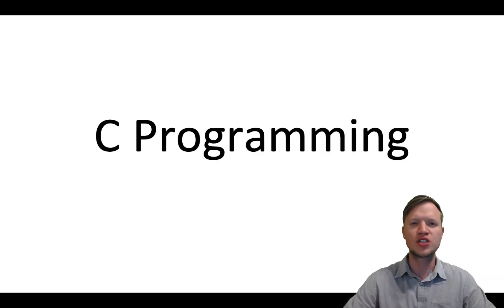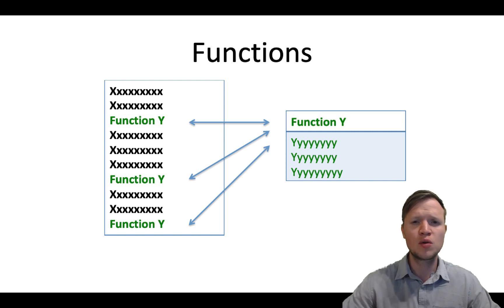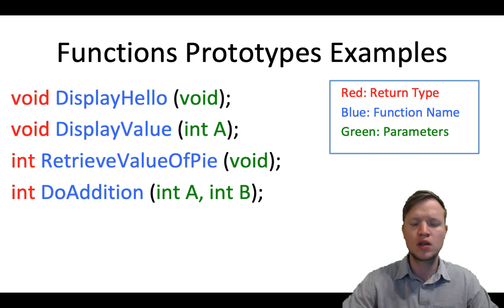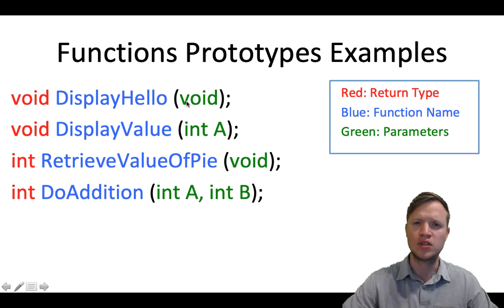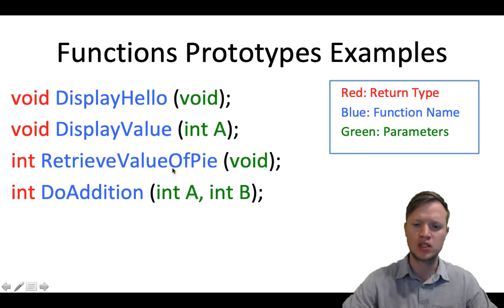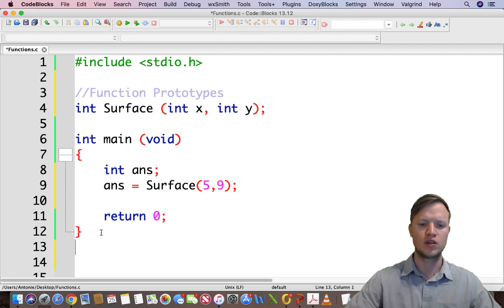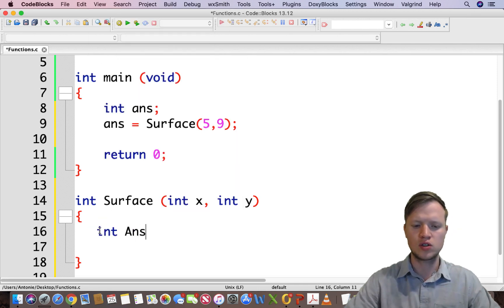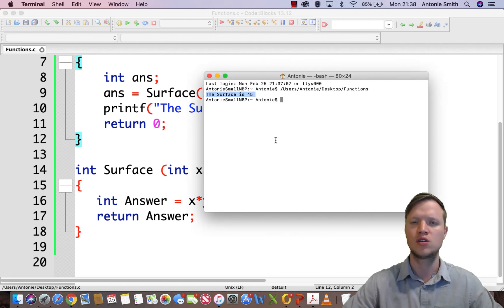21. C Programming - Functions